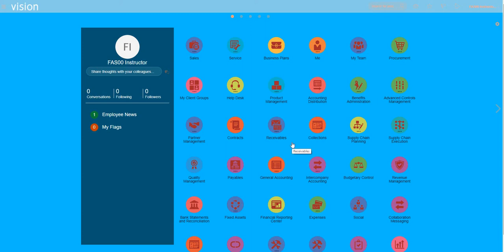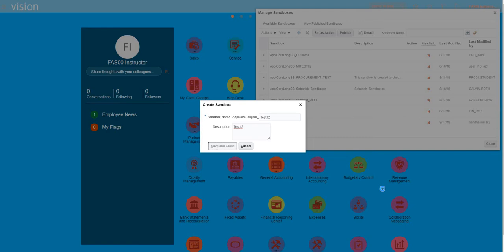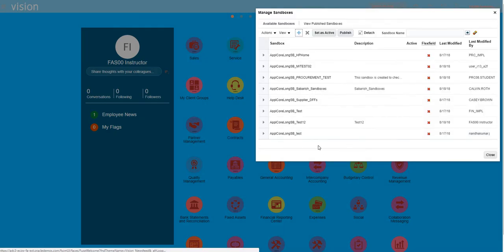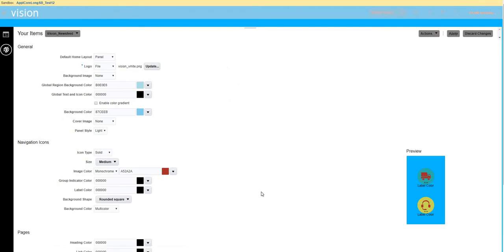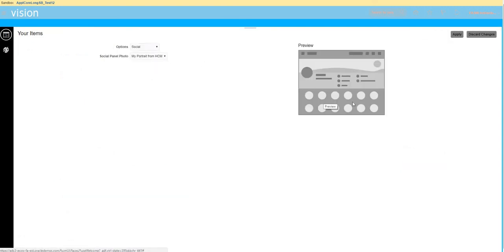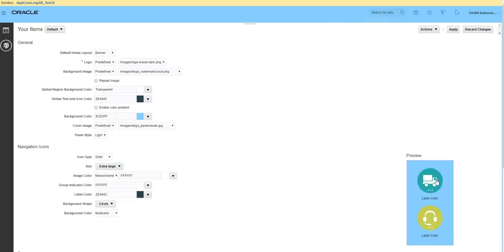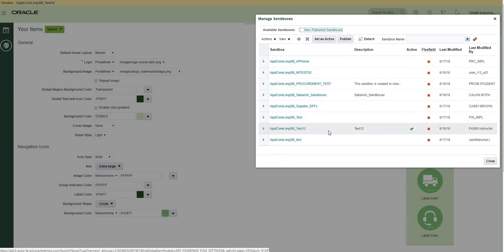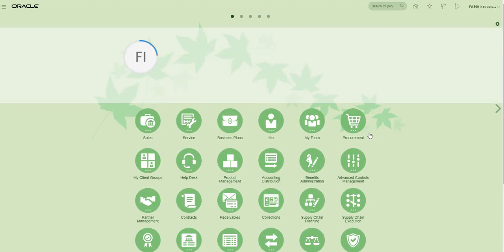Fusion Personalization Manage Sandboxes Oracle Cloud/Fusion